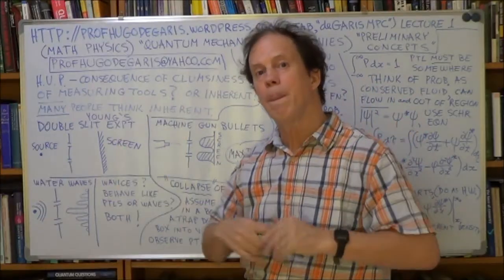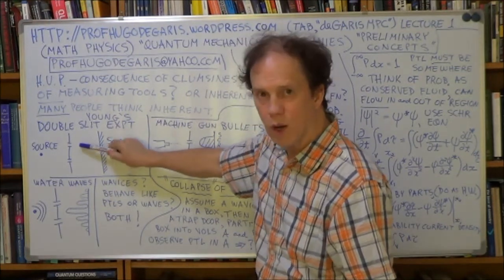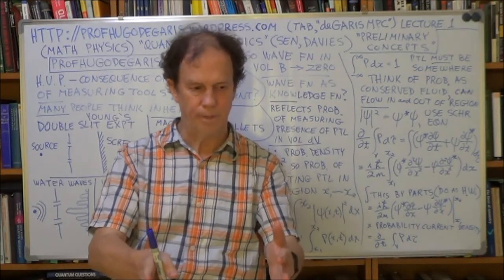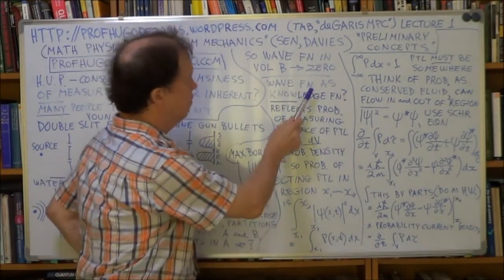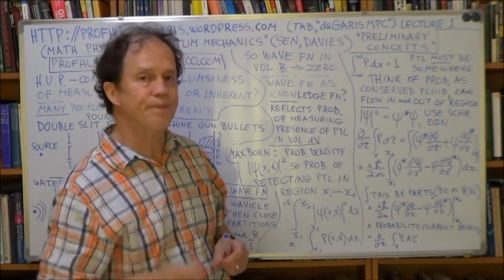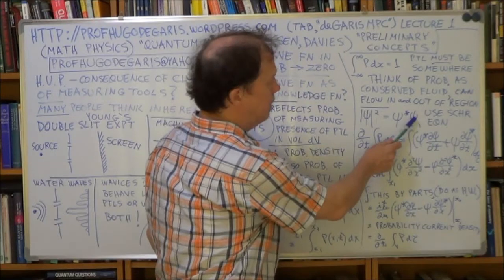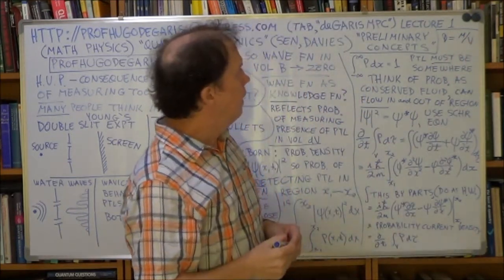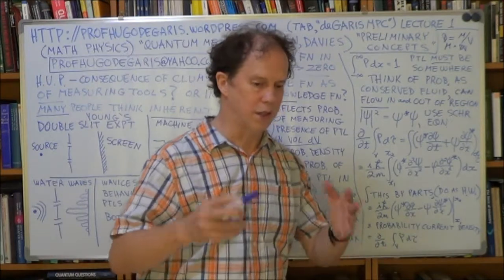deGarisMPC QM 1c 4of5 Sen,Davies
Quantum Mechanics (Sen, Davies) Lect. 1c ("Preliminary Concepts"), Part 4 of 5